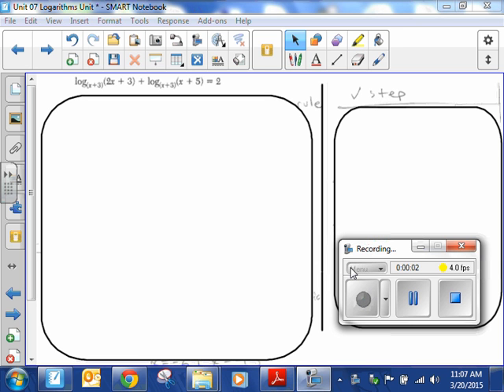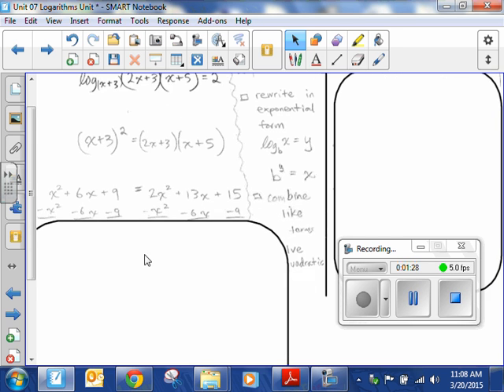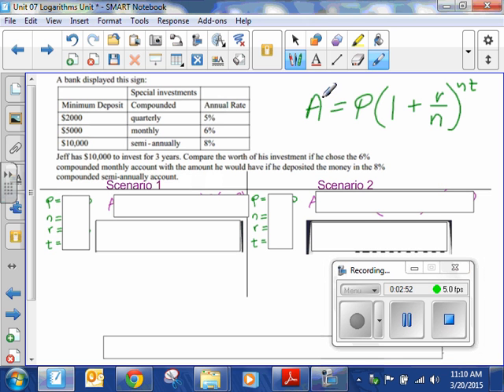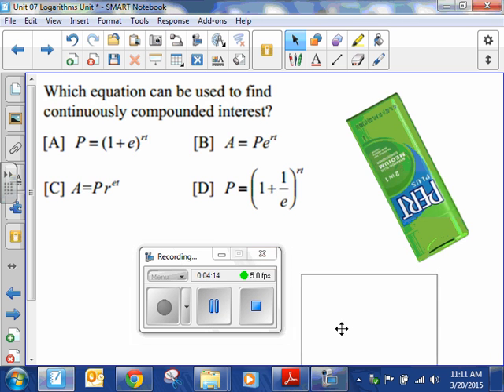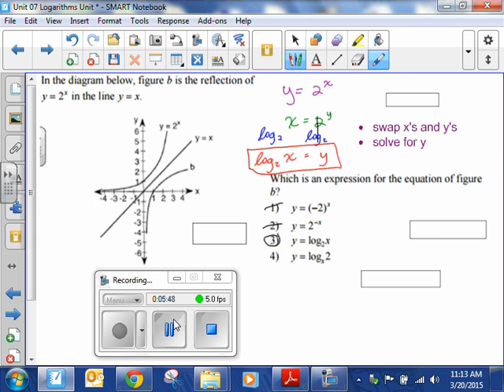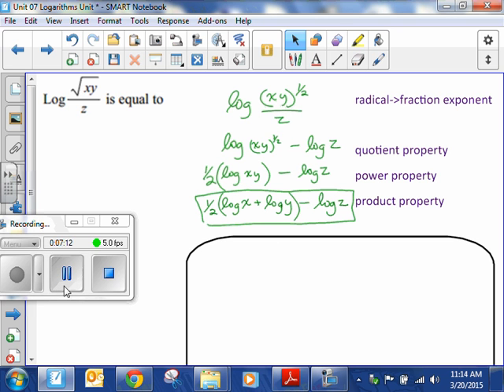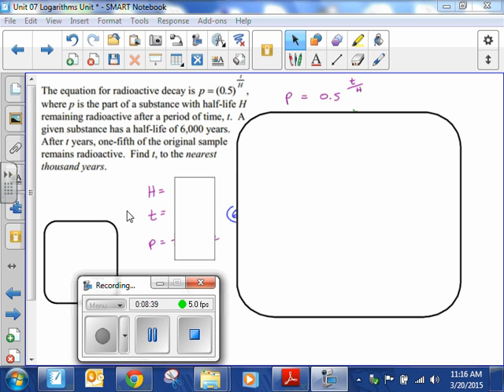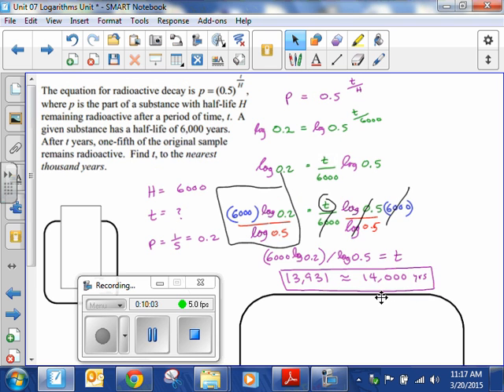7 Log Unit Review